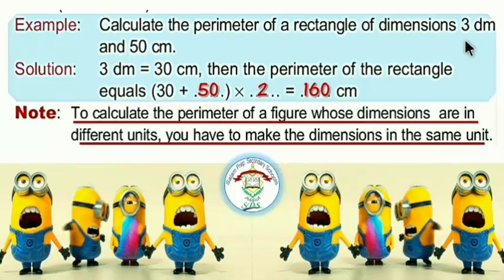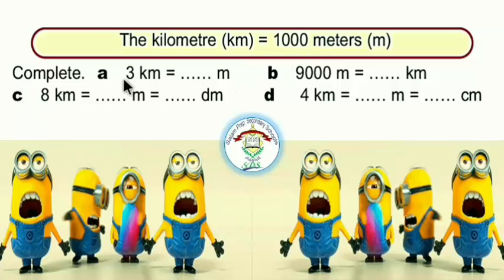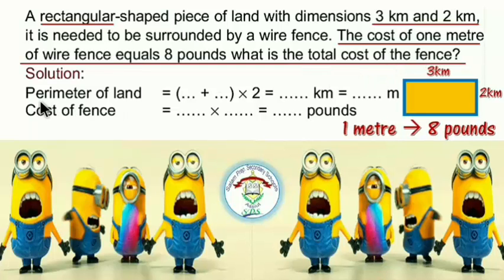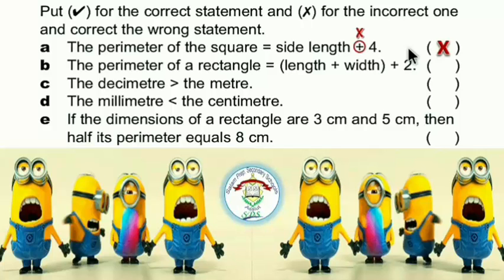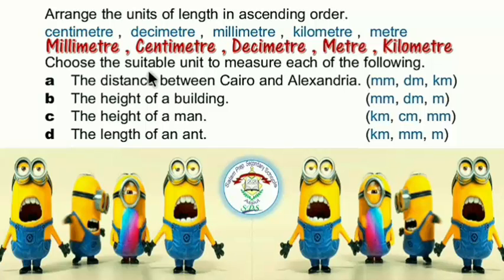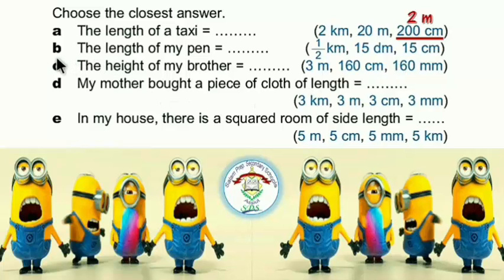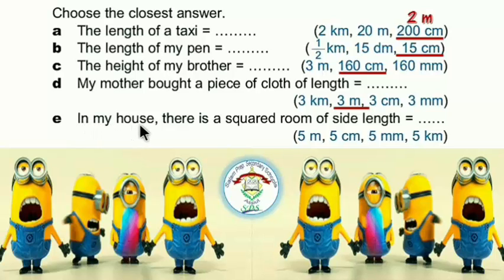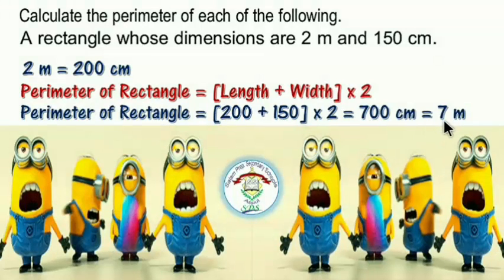Length Part 2